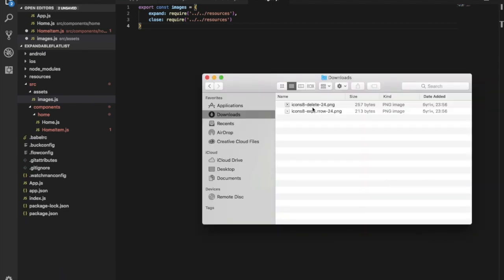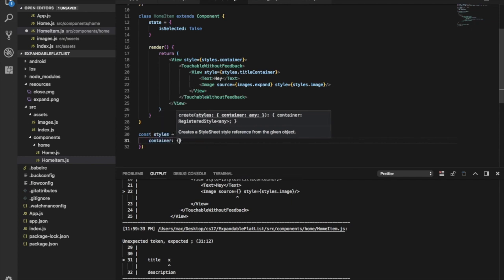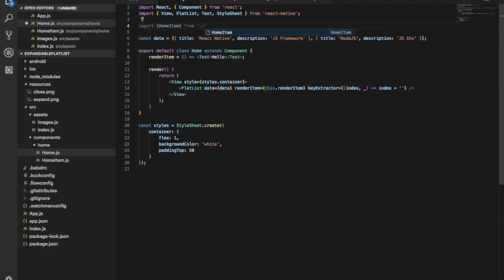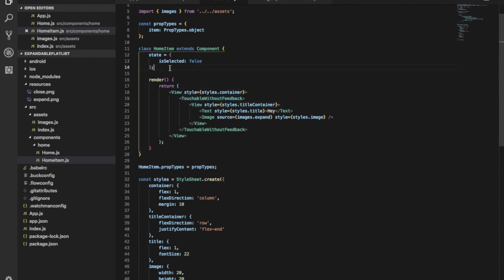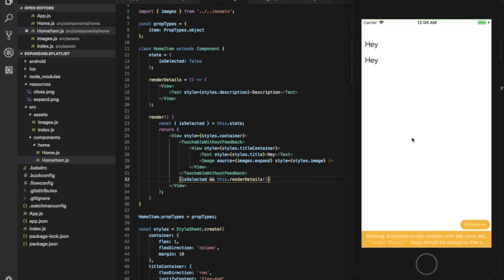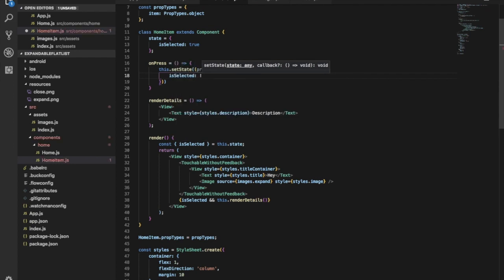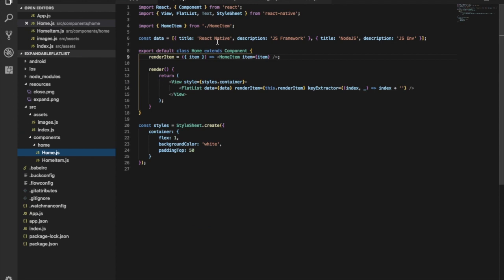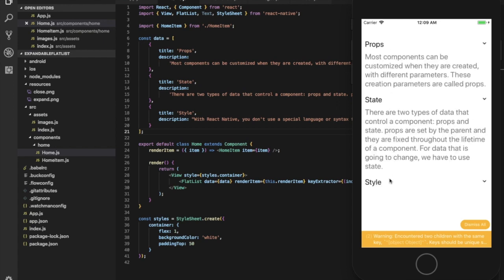React Native ⚡️ Expandable FlatList: Episode II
In this episode we will finish the implementation of expandable FlatList cell in React Native